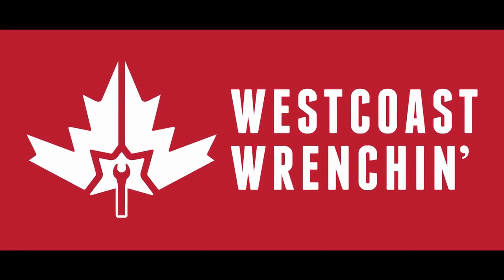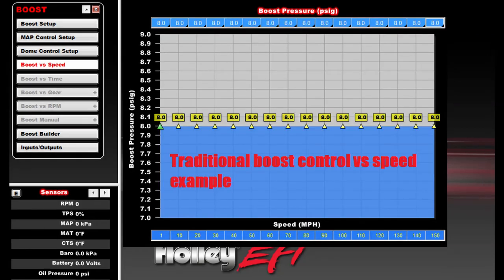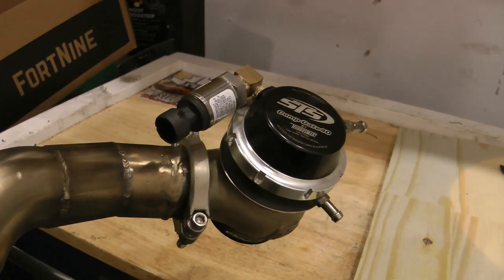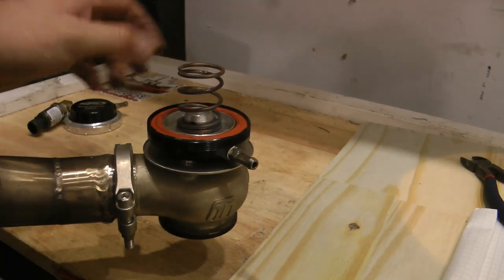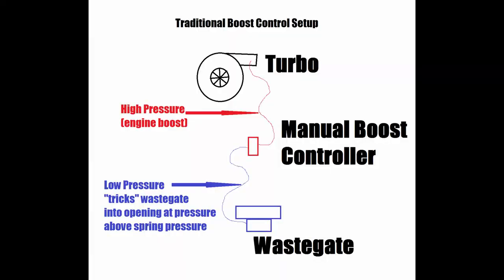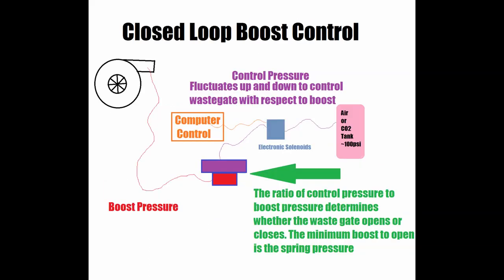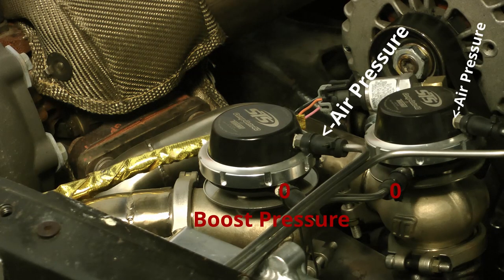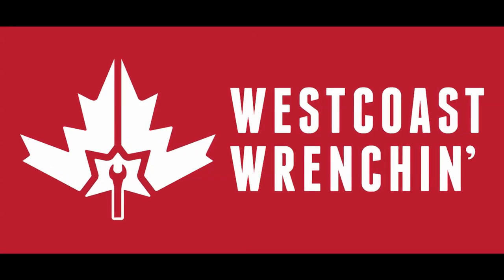How To : Holley EFI Closed Loop Boost Control (With Compressed Air) Part 1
Today's video will be the first in a series on holley closed loop boost control. I used compressed air for my setup. There are other ways to do these including with a single solenoid and no compressed air. Ive had great luck with the compressed air system. I hope you enjoy this video